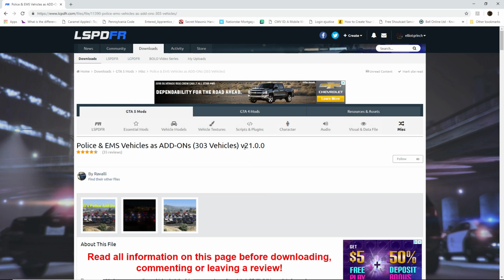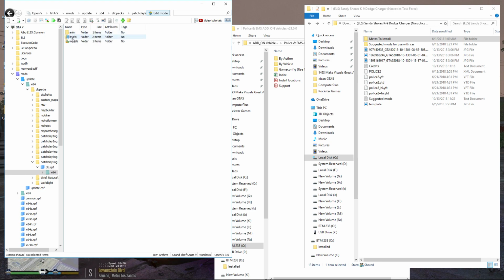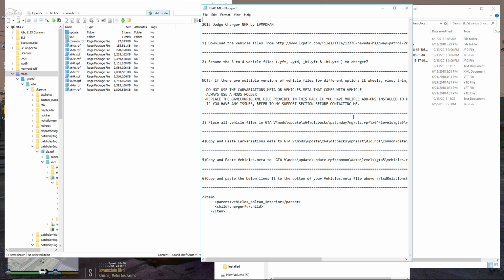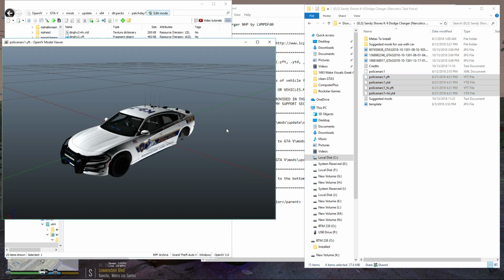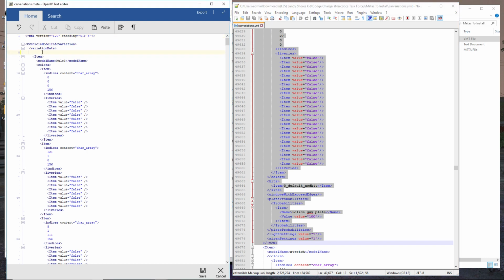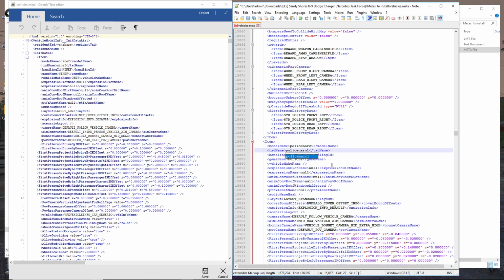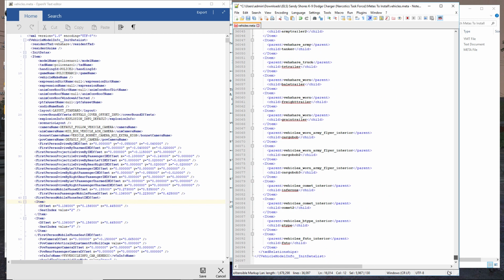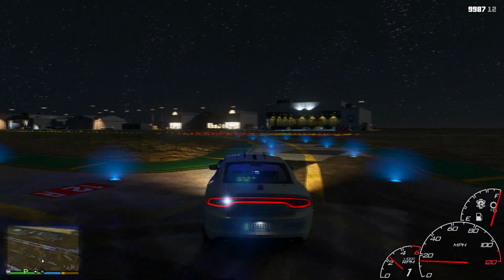GTA V GTA 5 LSPDFR How to install or add vehicles for LSPDFR Tutorial 5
Just A simple how to on how to install vehicles into LSPDFR. Play GTA 5 as law enforcement.

Donations are greatly appreciated and will help for me to continue providing content!

Mods used

Vehicle being installed by Gump
(ELS)Sandy Shores K-9 Dodge Charger (Narcotics Task Force)